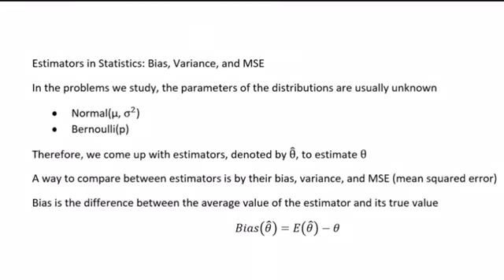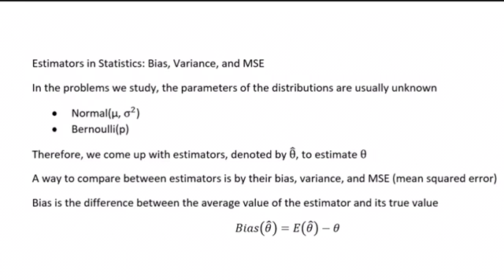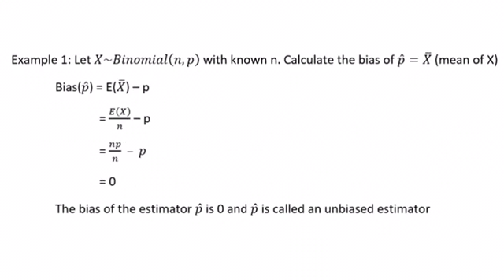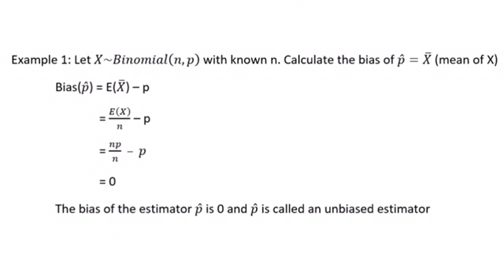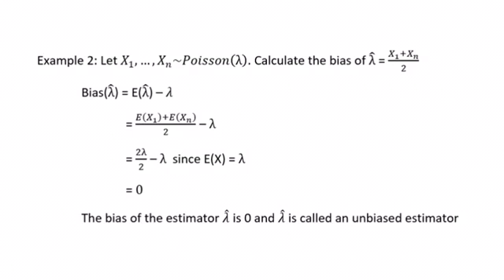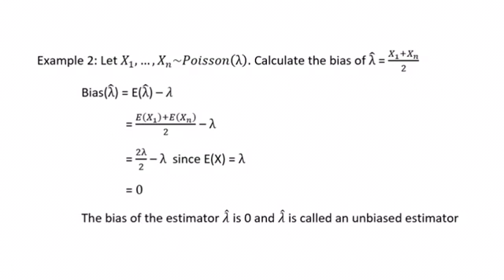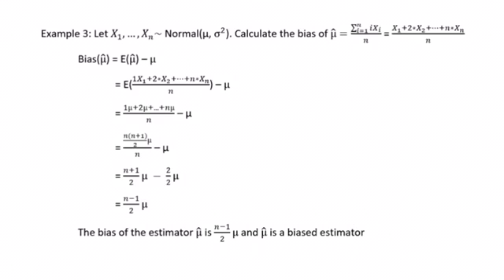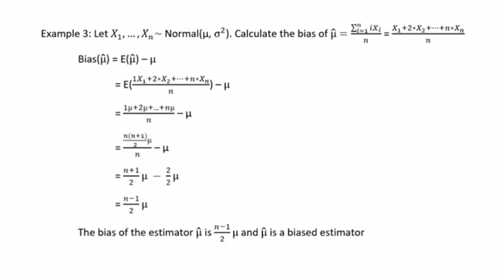Estimators in Stats | Bias (1 of 3)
How to find the bias of an estimator in statistics video.